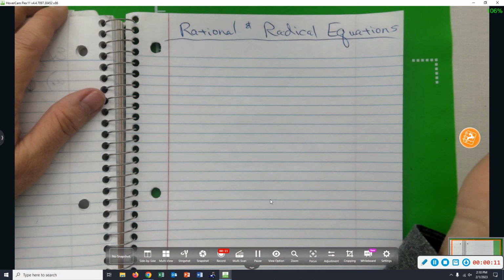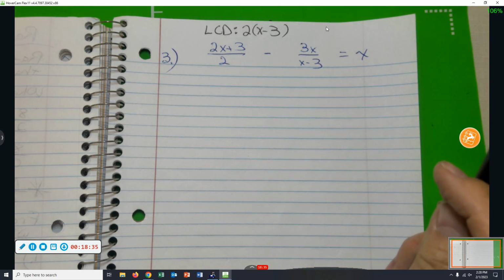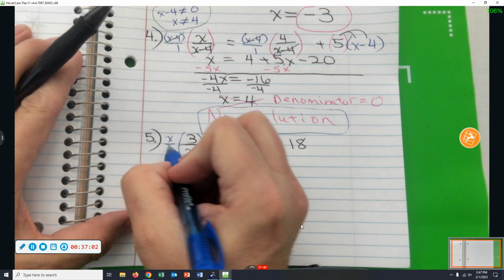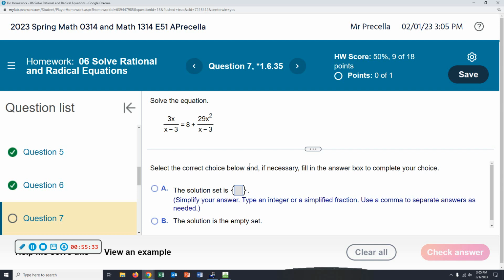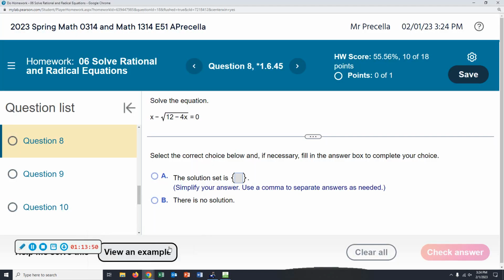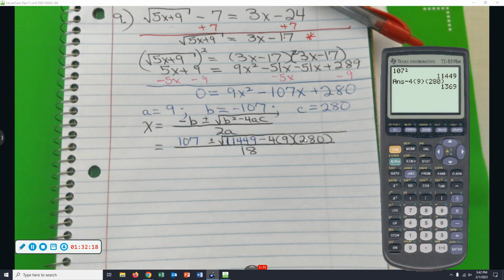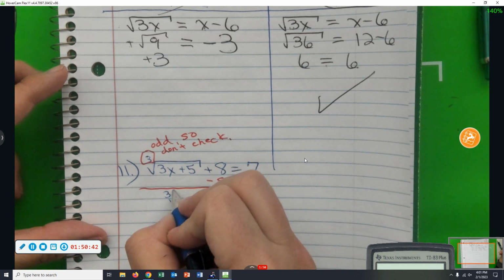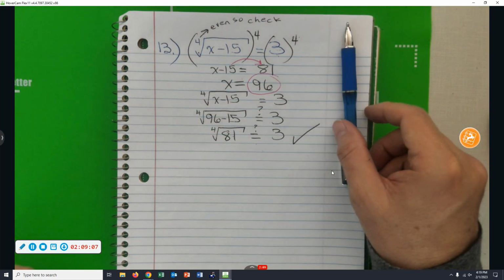20230131 Rational and Radical Equations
Mr. Precella explains radical and rational equations.